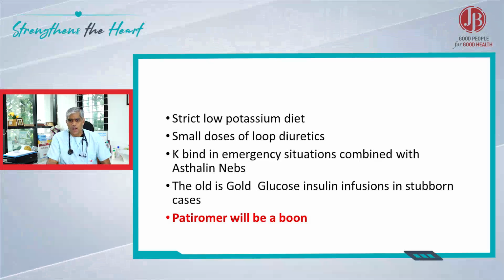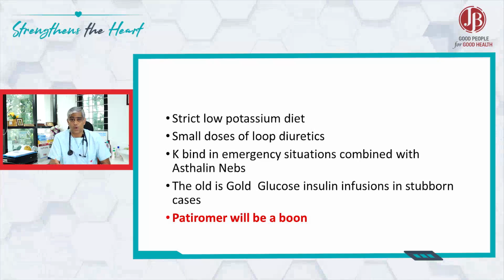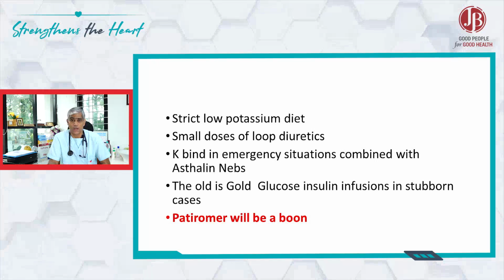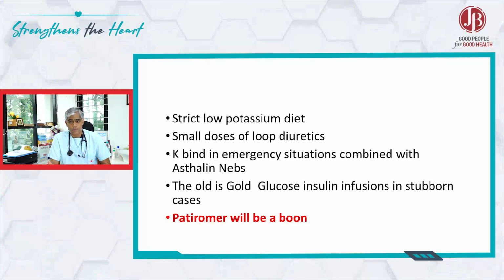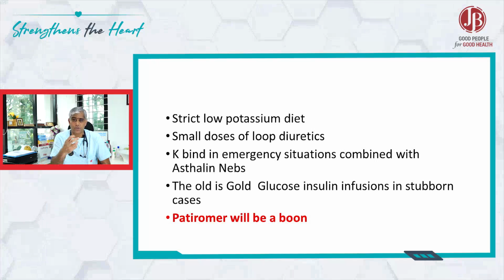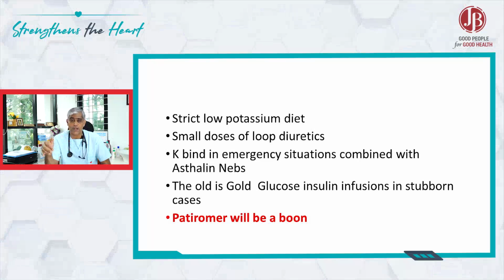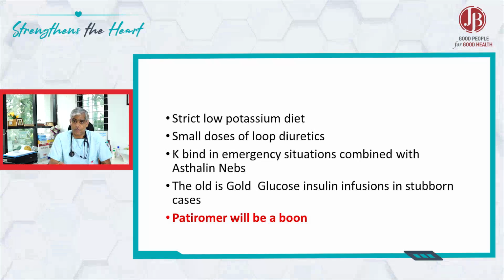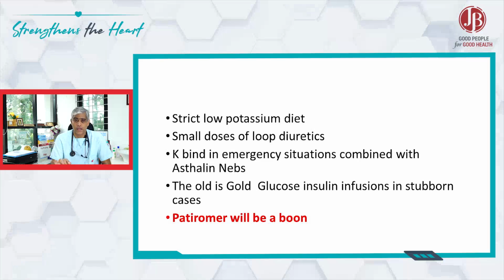How do we manage Hyperkalemia with ARNI?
To manage the hyperkalaemia with ARNI therapy:

• Advice the patient to consume strict low potassium diet
• Prescribe small doses of loop diuretics
• Give glucose insulin infusions in stubborn cases (“The old is Gold”)
• Patiromer (a potassium-binding agent) will be a boon

In emergency situations, use of potassium-binding agents along with asthalin nebulisation is beneficial.